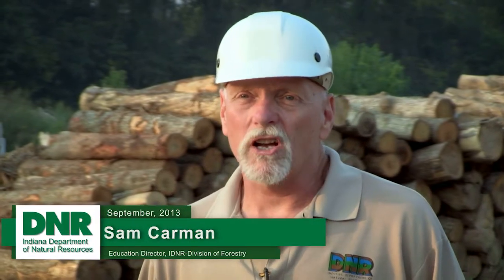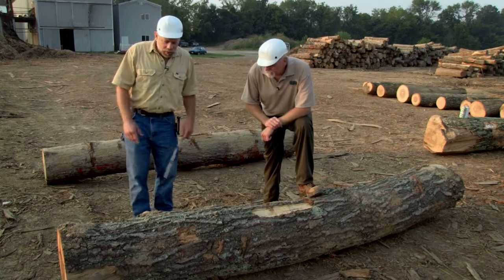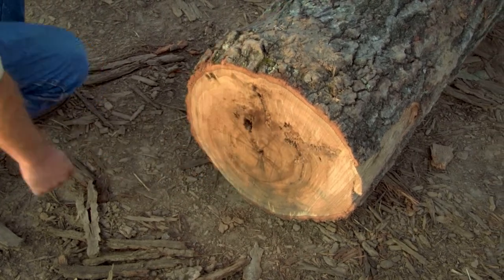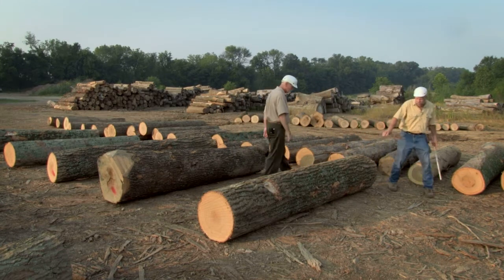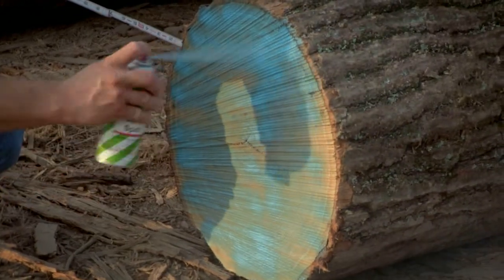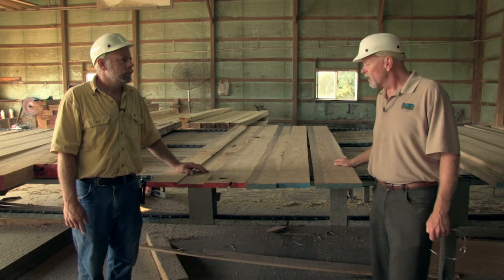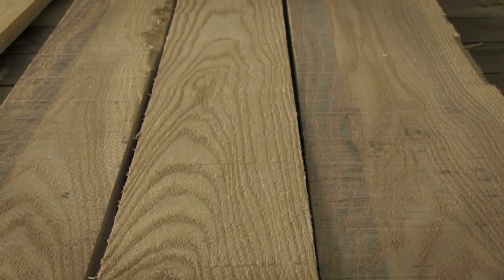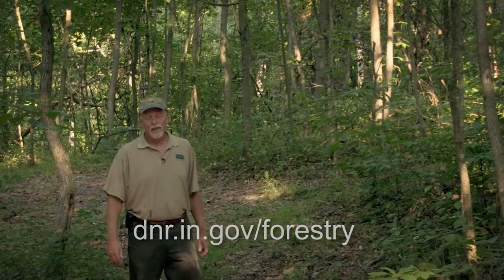Timber Quality at the Mill | Indiana DNR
Sam Carman heads to Adkins Sawmill in Mitchell, IN to take a look at some high and low quality logs and what kind of products they'll create.